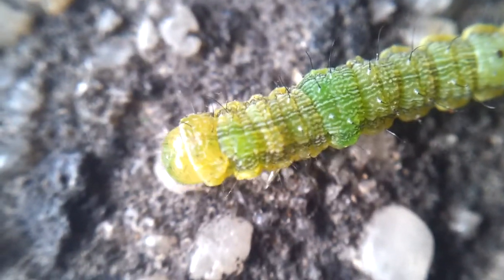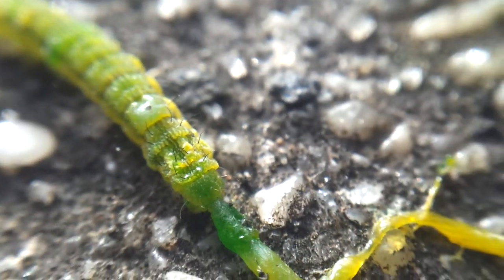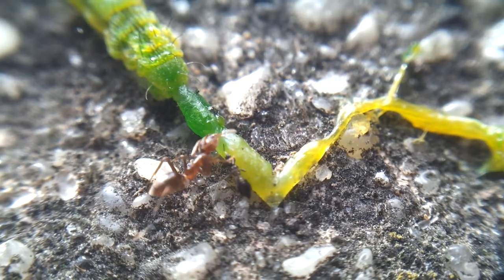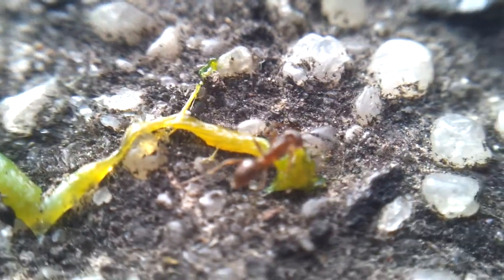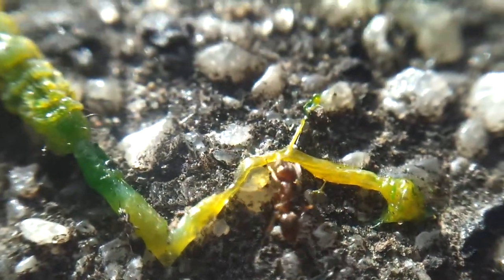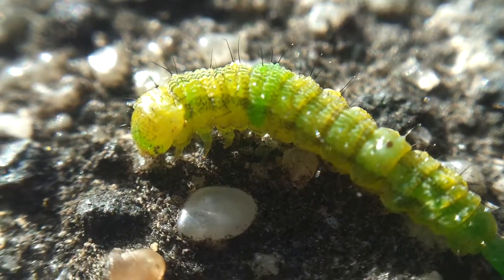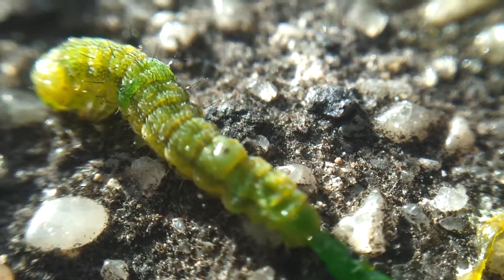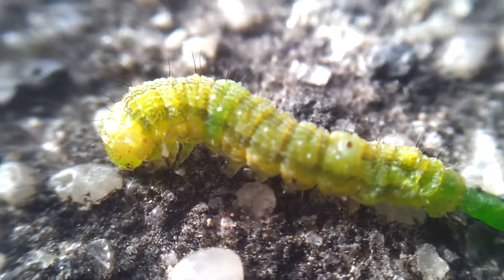Caterpillar being eaten by an Ant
We were just chilling when we noticed this caterpillar. Decided to film it with a macro lens, then this Ant just came along and seshed it!

Ingled as...